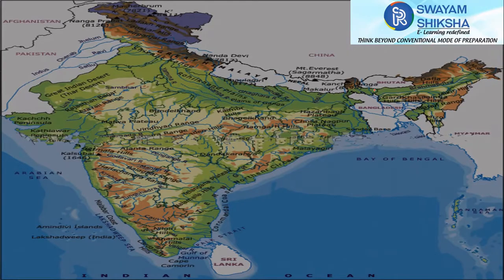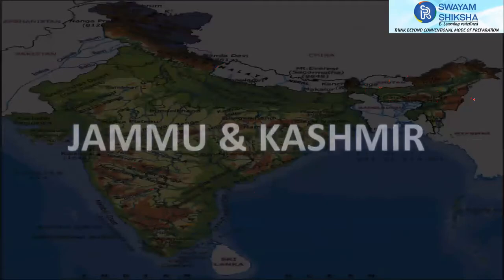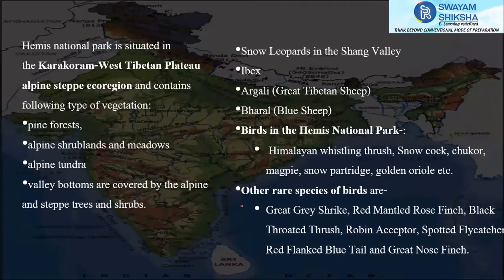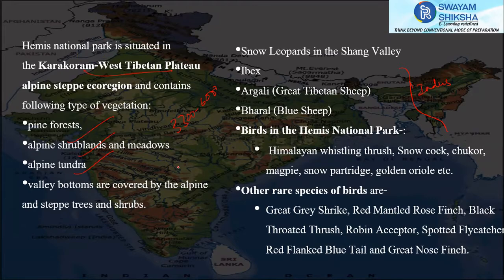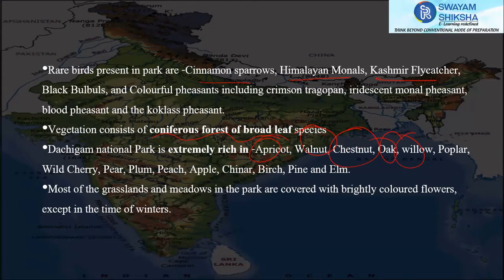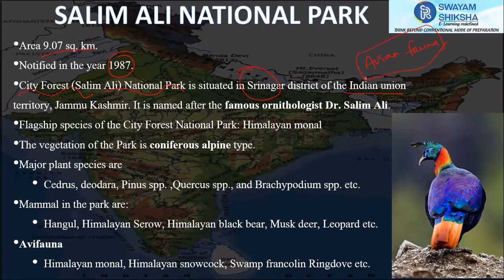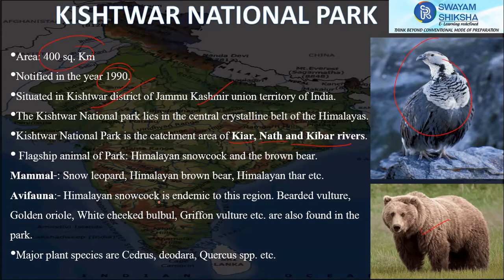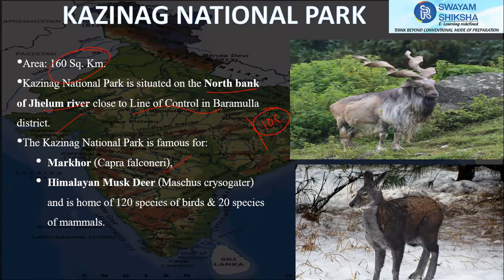NATIONAL PARKS - 1 | PRELIMS SERIES | 2021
Watch our video to know about the important NATIONAL PARKS for upcoming Prelims.
Mains Mentorship Program 2022 starts from July 12th.